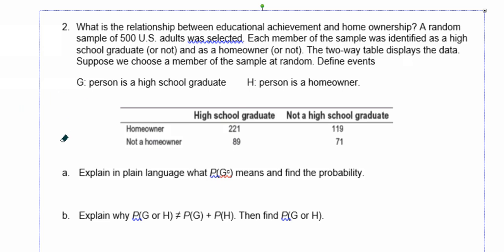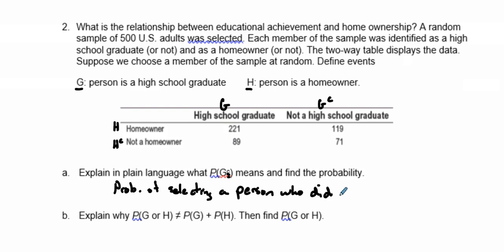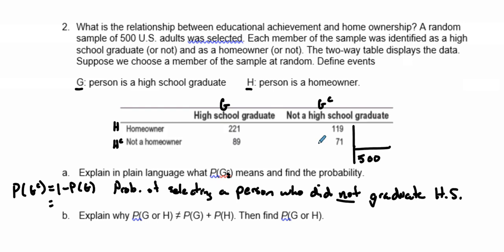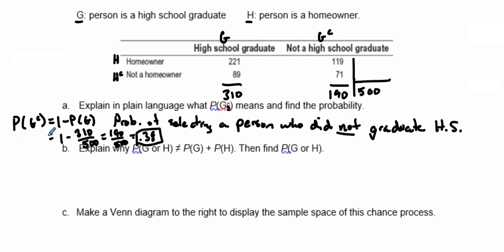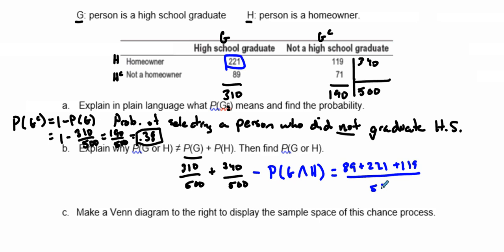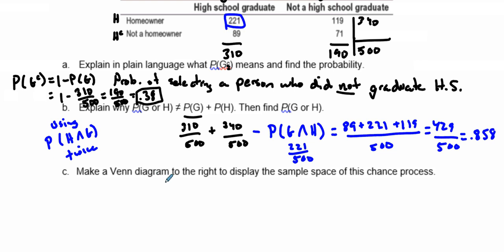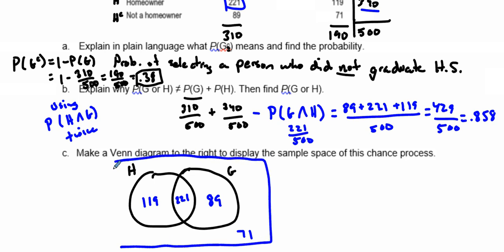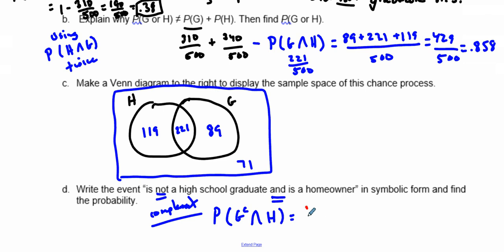AP Stats 5.2b Example 2: General Addition Rule of Probability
Explination on how to create a Venn Diagram and how to use the general addition rule of probability.